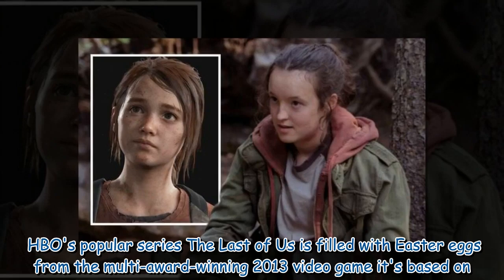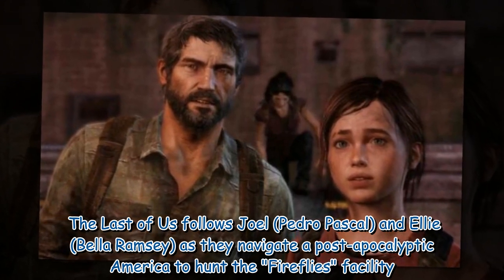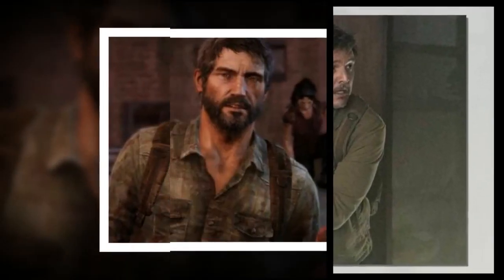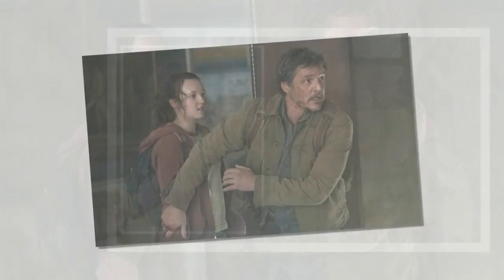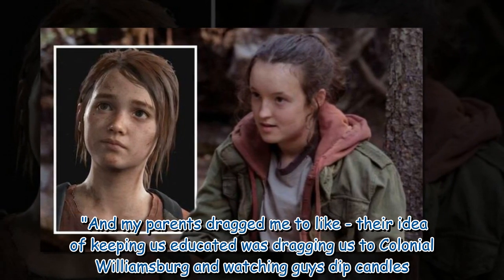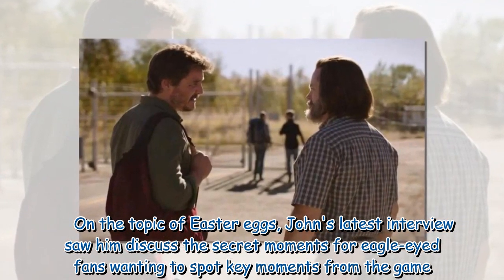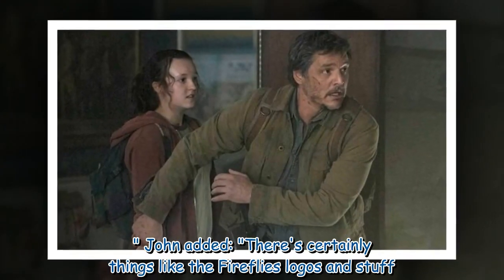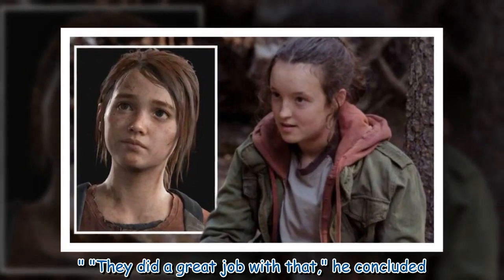The Last of Us designer details Easter eggs and building Bill's town